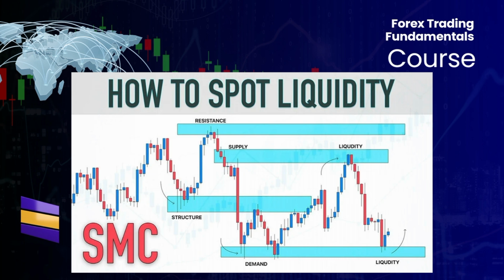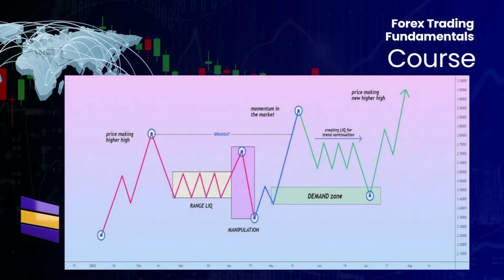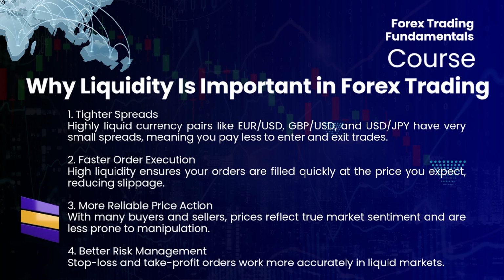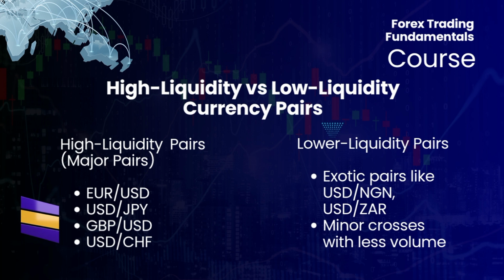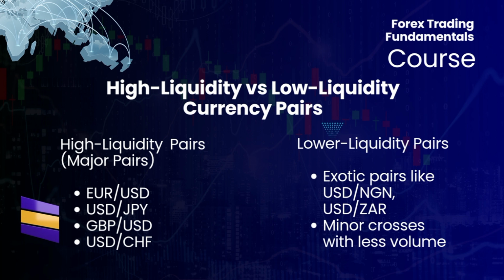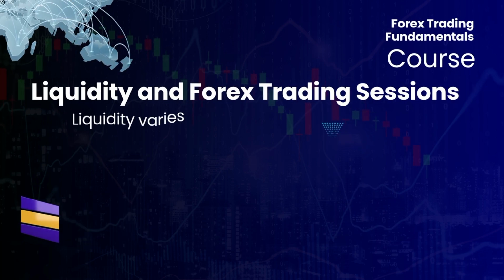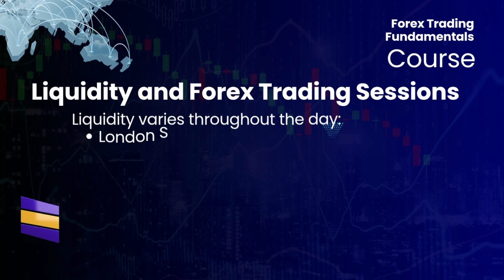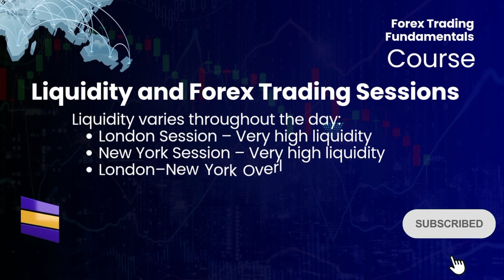What is Liquidity in Forex Trading || Potence Hub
What is Liquidity in Forex Trading? Find out in this video from Potence Hub! Learn how liquidity affects currency prices, trading strategies, and more.

Trading with 30min Candlestick and making $2000+ || Potence Hub

"🔥 "💰 Witness the Power of Price Action! 📈💸 In this video, I share how I use 30min candlesticks to rake in $2000+ trading futures. Discover the simple yet effective strategy that can boost your trading game! 📊💸